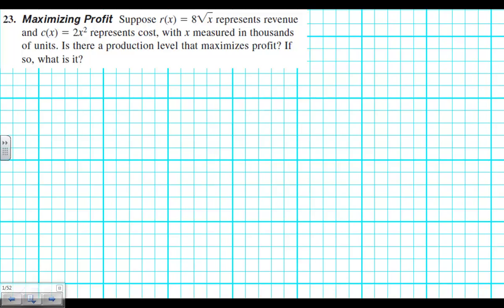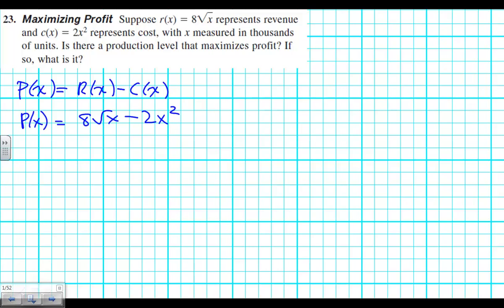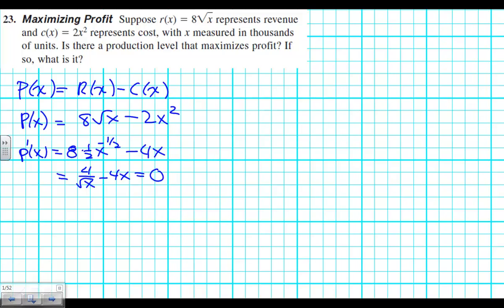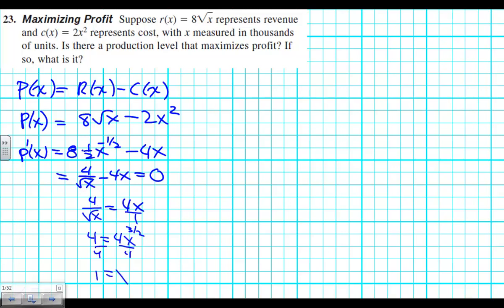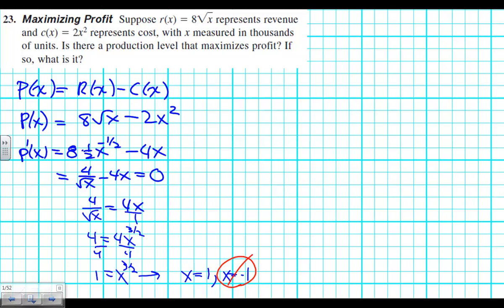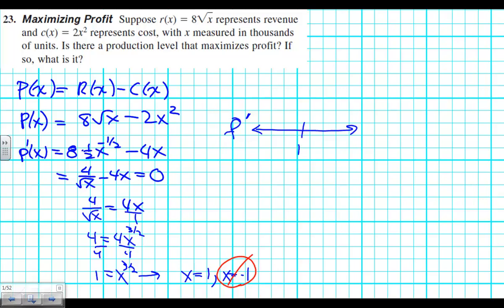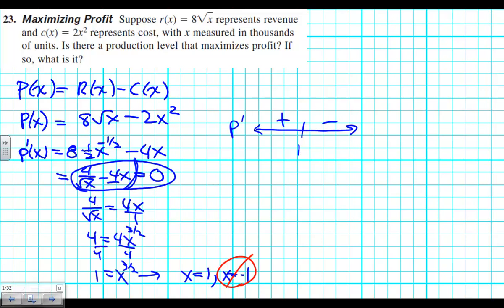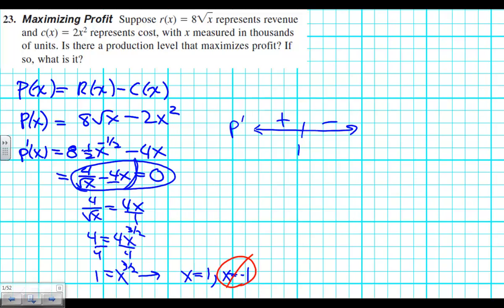fdwk3e 04 04 hw 23